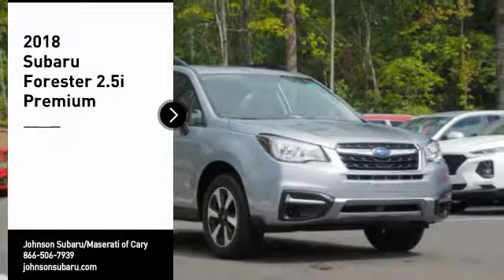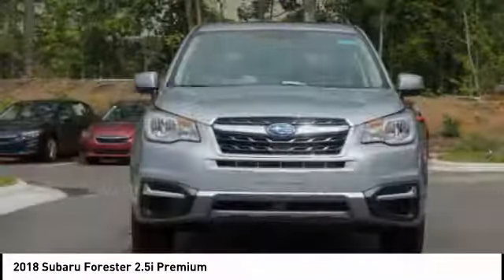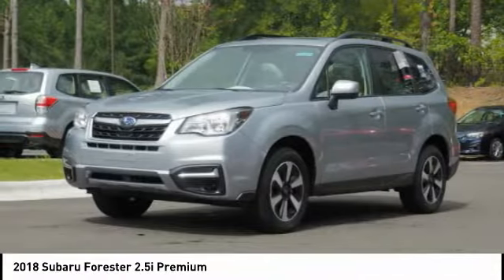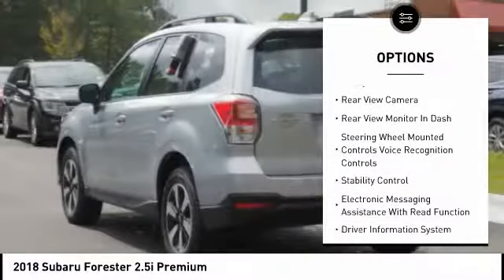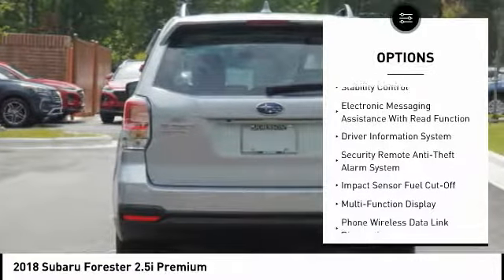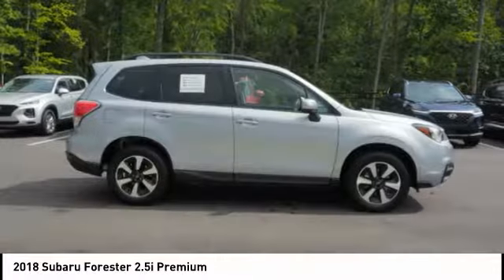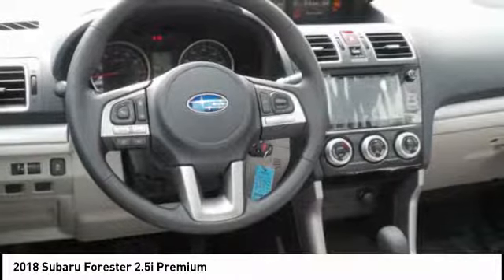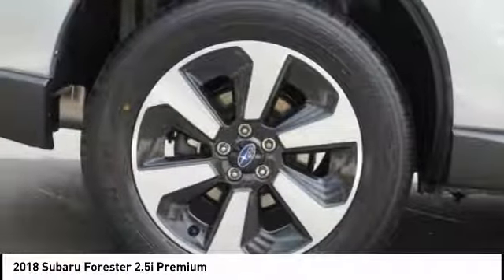2018 Subaru Forester 2.5i Premium for sale in Cary NC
2018 Subaru Forester 2.5i Premium for sale in Cary NC - Stock # SB43181
Year: 2018
Engine: 2.5L H-4 cyl
Transmission: continuously variable automatic
Exterior Color: Ice Silver
Interior Color: Gray
Model Code: JFF
Drive Line: All-wheel Drive
Address:
VIN: JF2SJAEC4JH616576